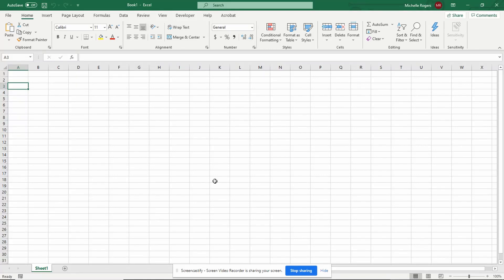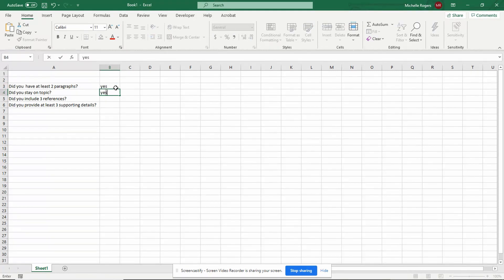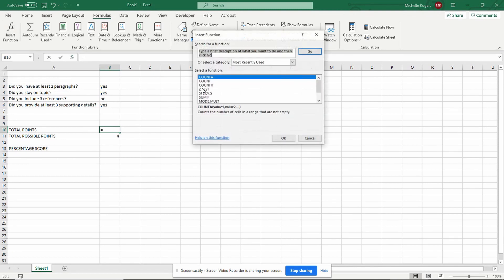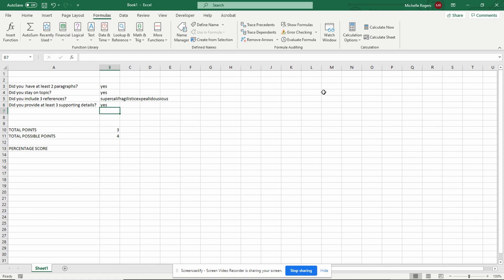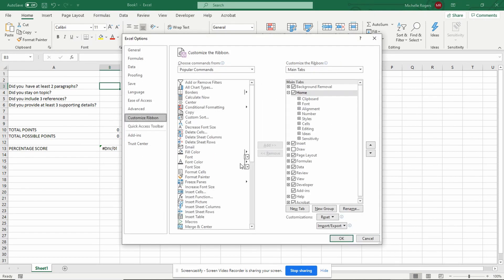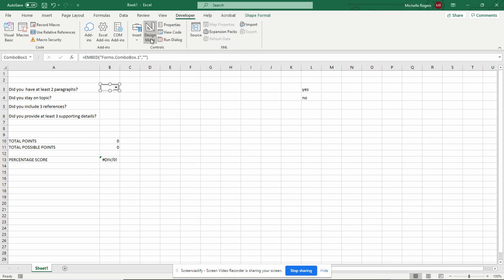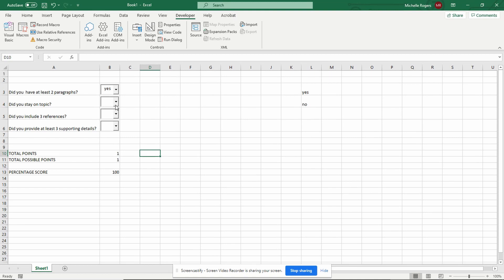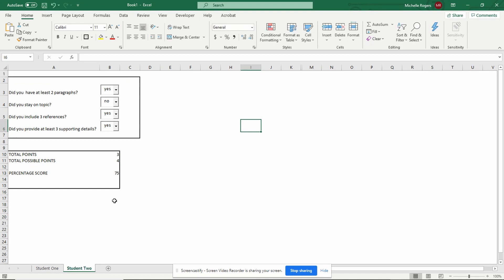How To Create A Self-Calculating Rubric in Excel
This video will demonstrate how you can create a rubric in Excel for project or problem based learning and have the rubric calculate a grade automatically.  This video shows my preferred version of using yes/no questions to provide better clarity for the student as to how the assignment will be graded.  The next video will demonstrate how to use a scaled rubric in excel.